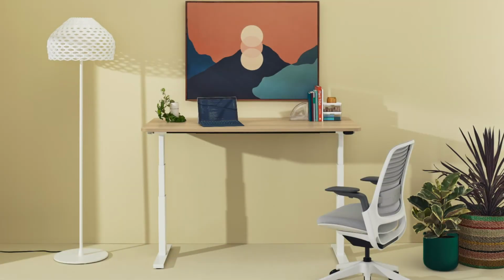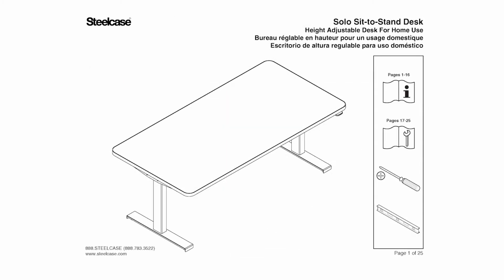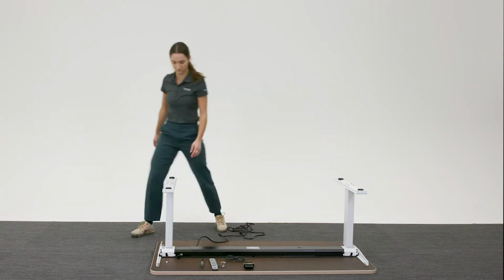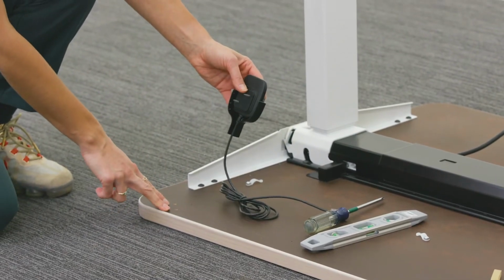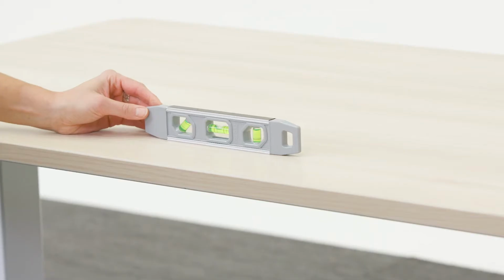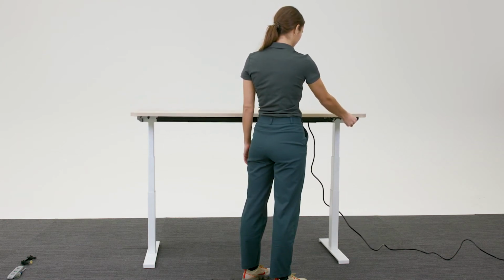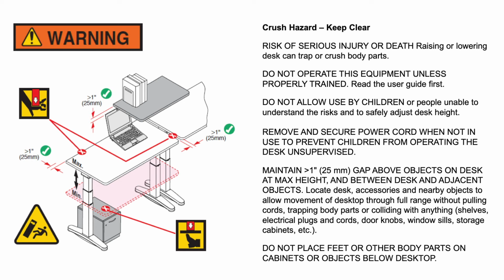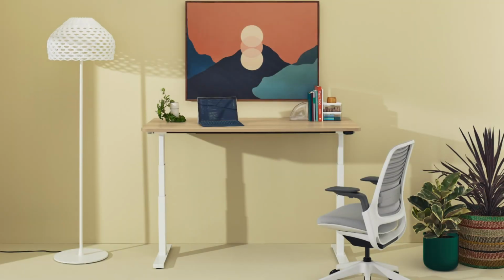How to Assemble the Steelcase Solo Height Adjustable Desk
We demonstrate how to assemble the Solo HAD when it arrives to a home office environment using common tools and describing the safe and effective method.